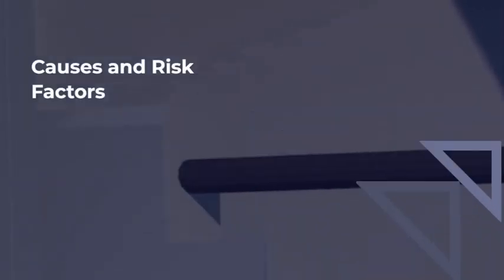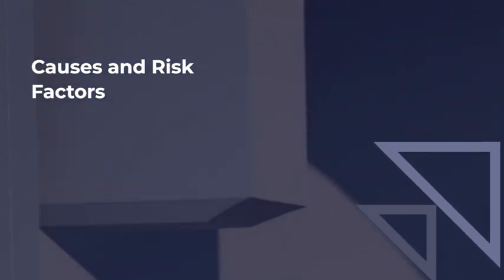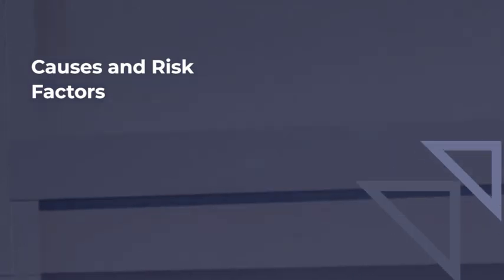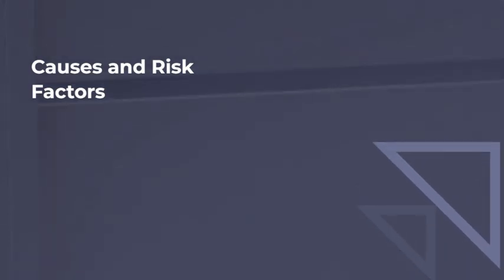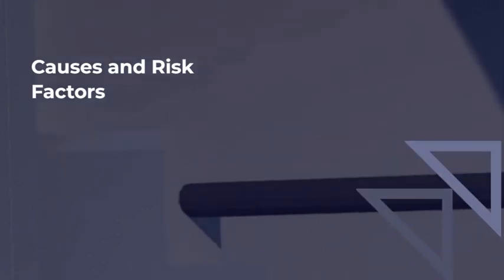Juvenile rheumatoid arthritis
In this video, we delve deep into Juvenile Rheumatoid Arthritis (JRA), the most prevalent form of arthritis in children. Understand the signs, symptoms, and the different types of JRA that could be affecting your child. Learn about the latest treatment options, from medications to physical therapy, and hear firsthand accounts from families managing JRA every day. Whether you're new to the diagnosis or looking for more insight, this video is your comprehensive guide to helping your child live a healthier, more comfortable life with JRA.